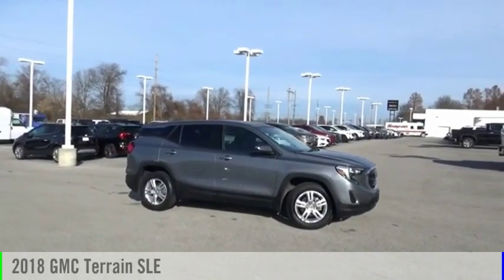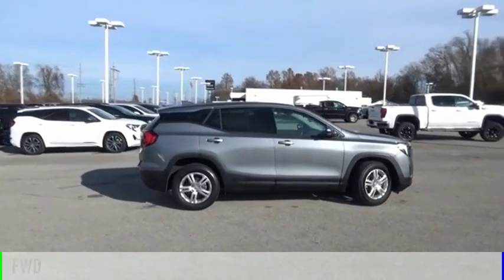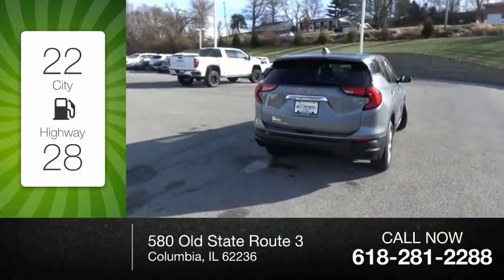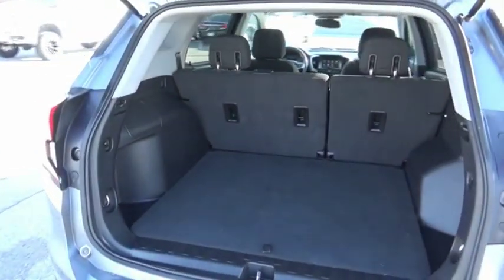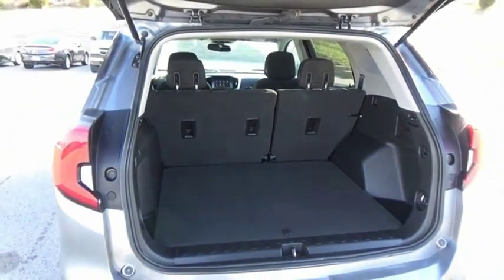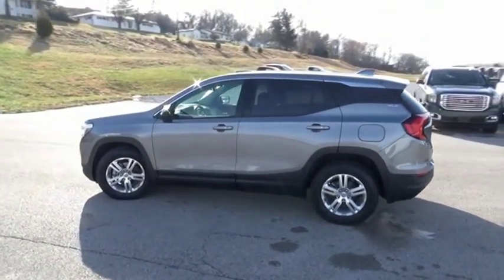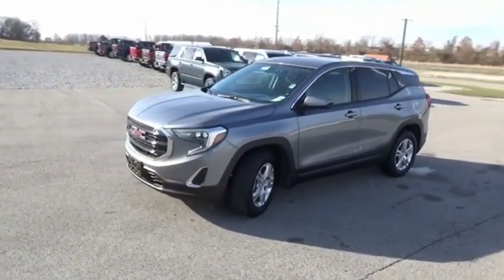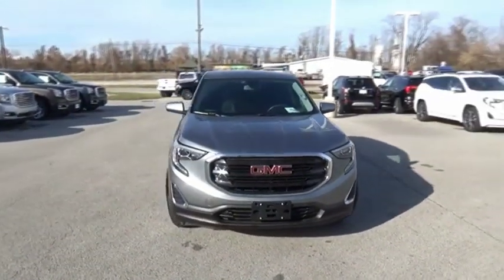2018 GMC Terrain Columbia IL G2011A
2018 GMC Terrain SLE

Bob Brockland Buick GMC
580 Old State Route 3

Make sure to get your hands on this 2018 GMC Terrain SLE with a push button start, backup camera, OnStar Communication System, anti-lock brakes, and side air bag system before it's too late!  Drive away with an impeccable 5-star crash test rating and prepare yourself for any situation.  Rocking a gorgeous gray exterior and a jet black interior, this car is a great pick.  Connect to all your Bluetooth devices!  Save time with push button start.  View this beauty and our entire inventory today! Call for more details.